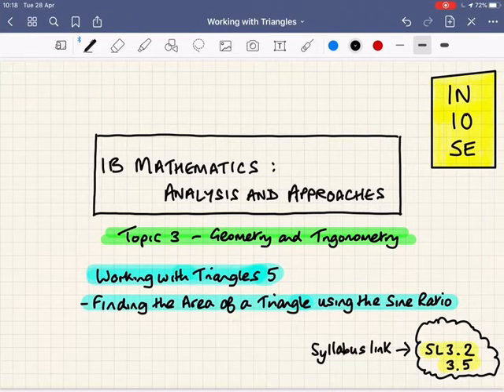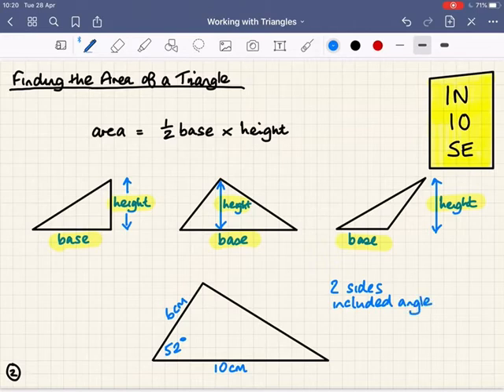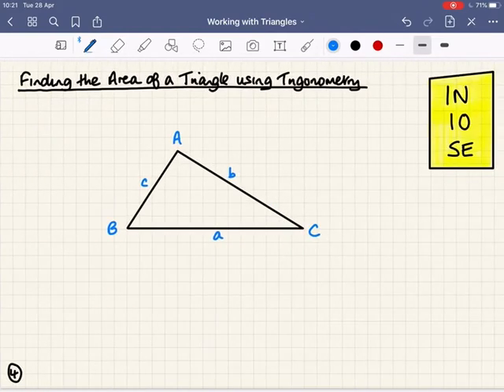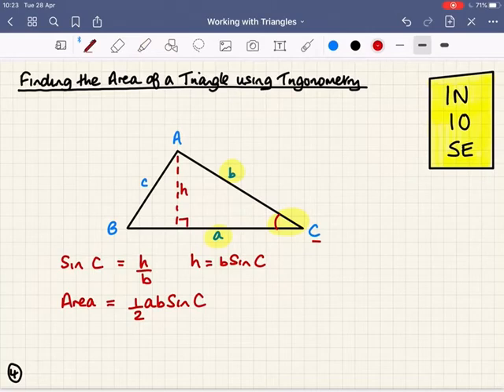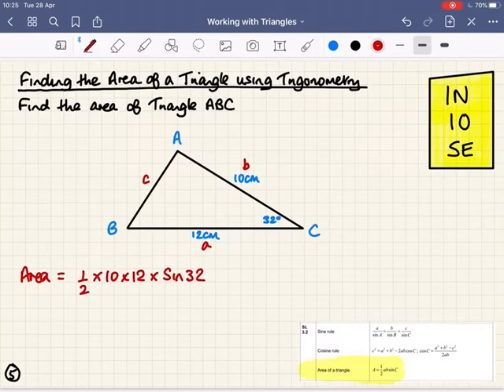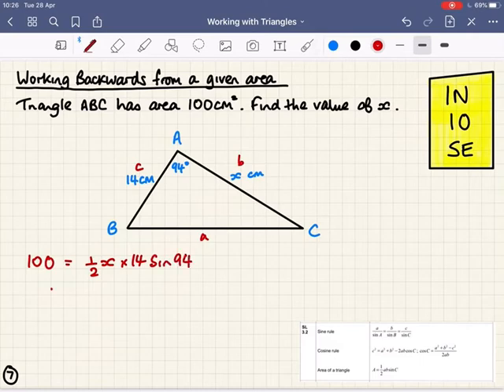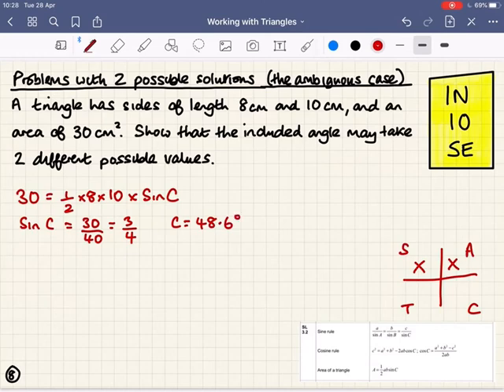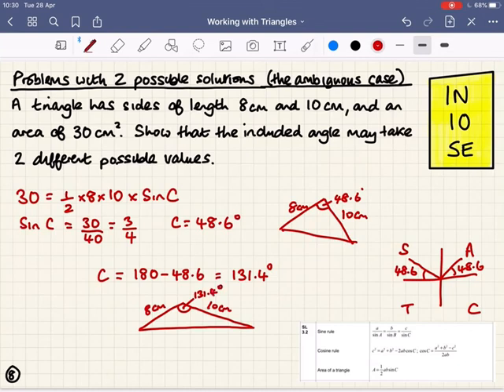Finding the Area of a Triangle - Working with Triangles 5 - IB Maths Analysis and Approaches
Using the Sine Ratio to find the area of a triangle, given 2 sides and the included angle.  Also includes discussion of the ambiguous case where there are 2 possible solutions for a missing angle.